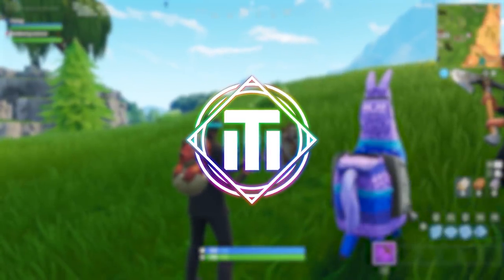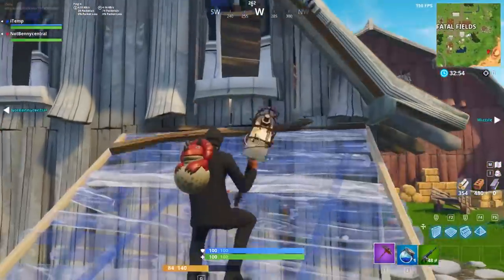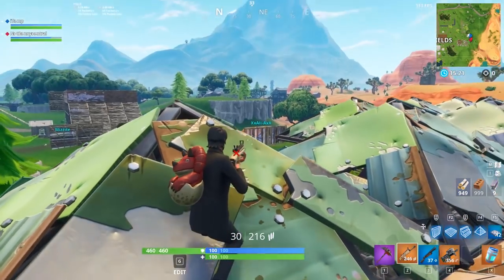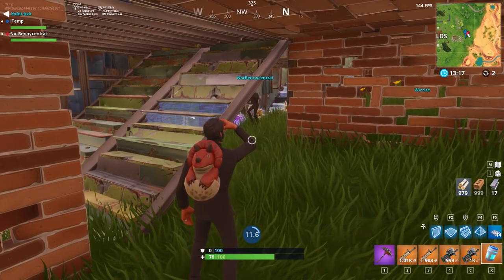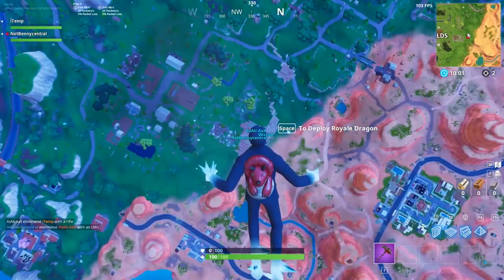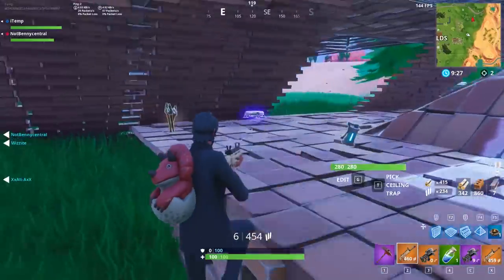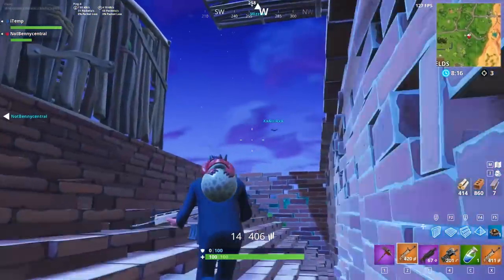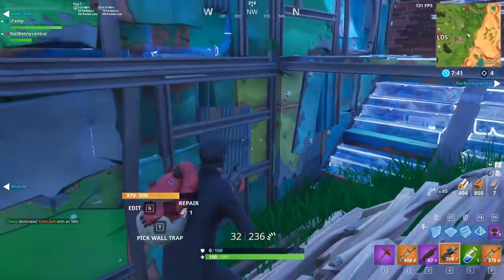PROTECT THE LLAMA! - Fortnite CUSTOM GAME MODE! 2v2 Playgrounds Mode!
Leave a LIKE for my PS4 Fortnite BR Gameplays! Thanks!

Playing a NEW Custom Game Mode on Fortnite's Playground mode! Protect the Llama! Build a base around a llama to protect it against the enemy team. Whichever team destroys the enemy's llama first, WINS!

Send a pic on Twitter if you pick up some merch so I can follow you back!

iTemp